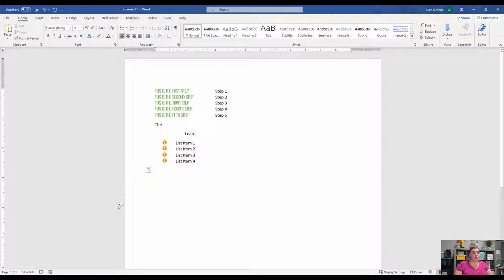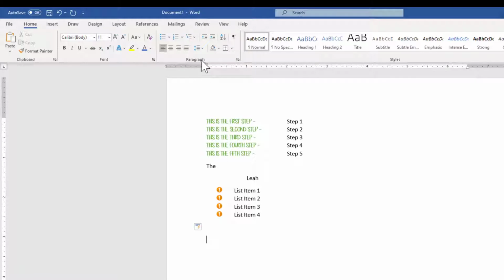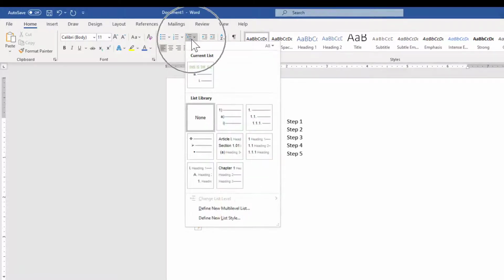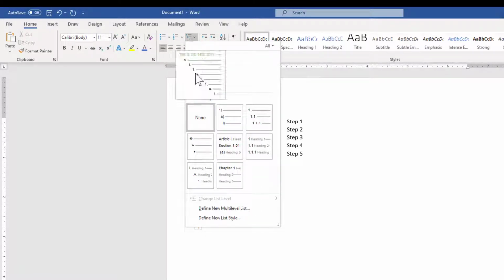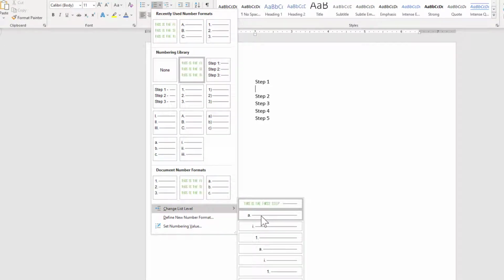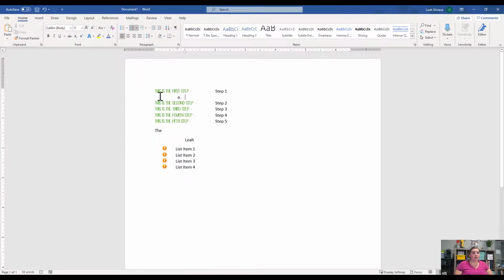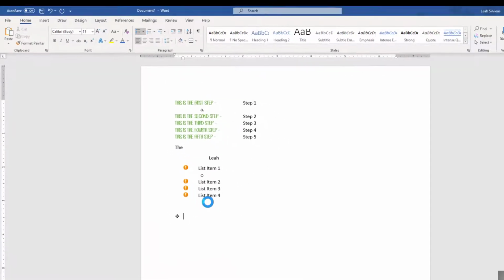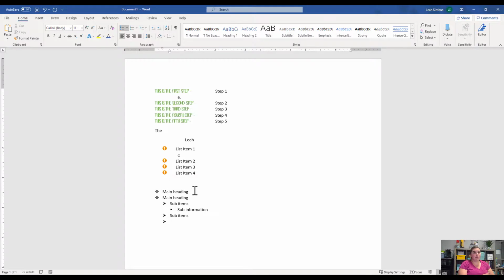Multilevel Lists and Keyboard Shortcuts